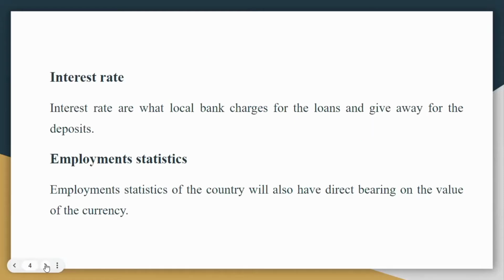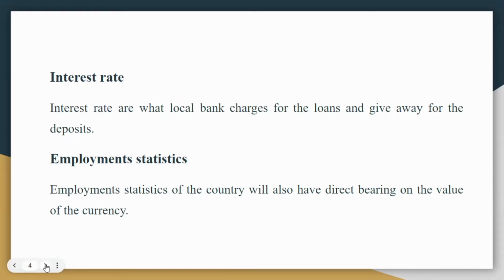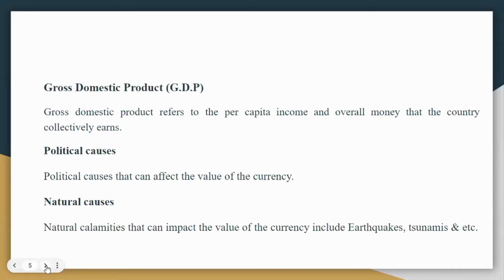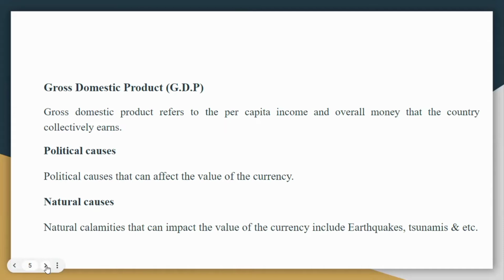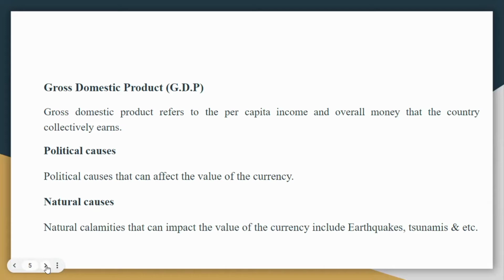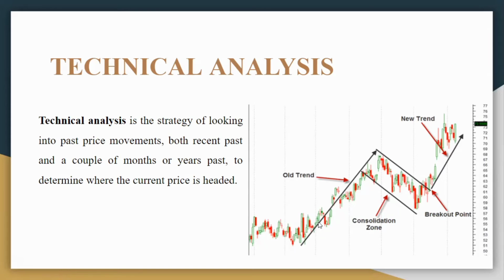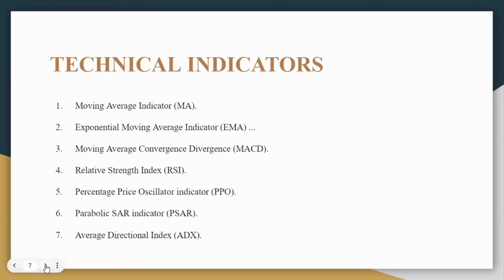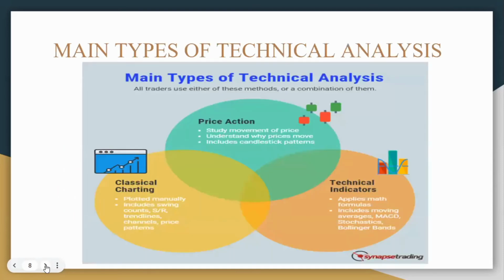Forex Market Analaysis